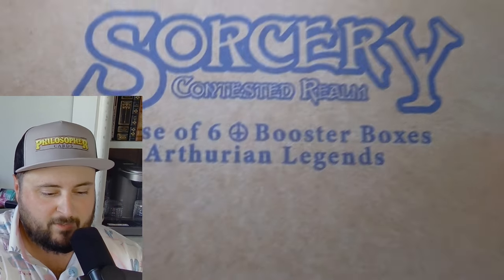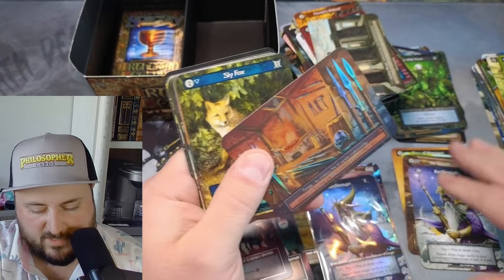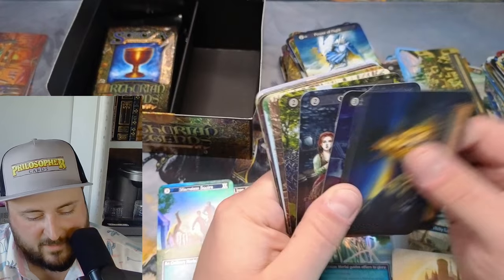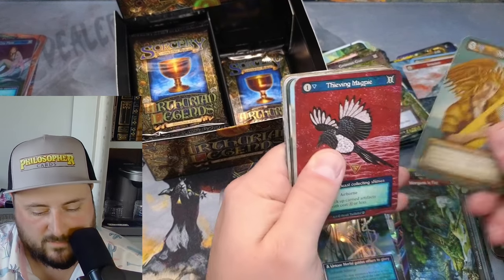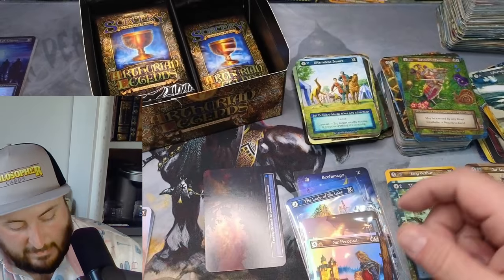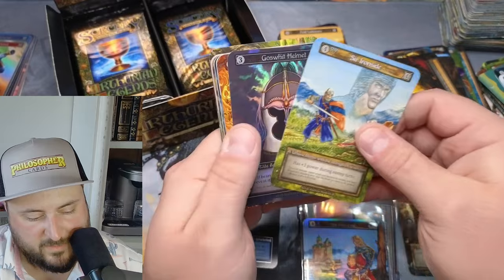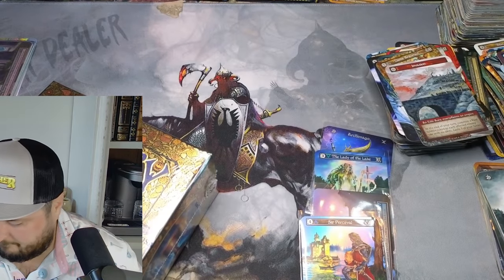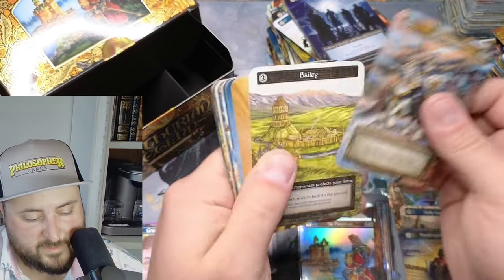Sorcery Arthurian Legends Case Opening